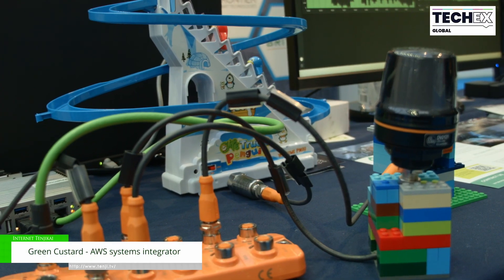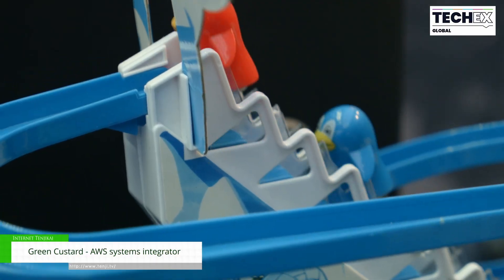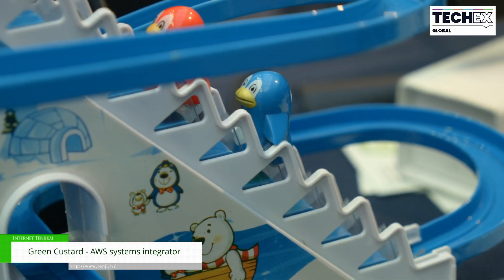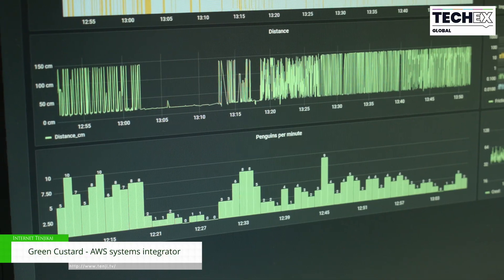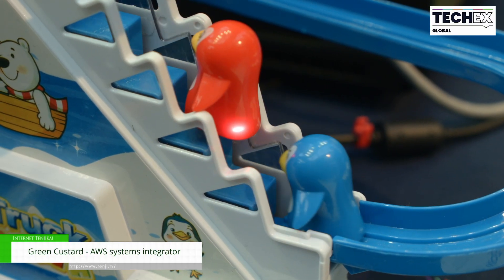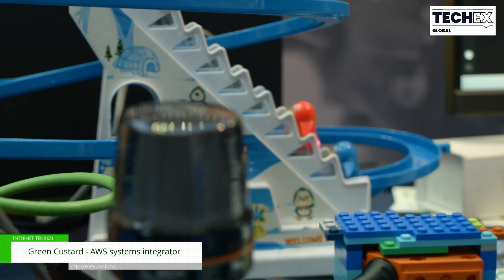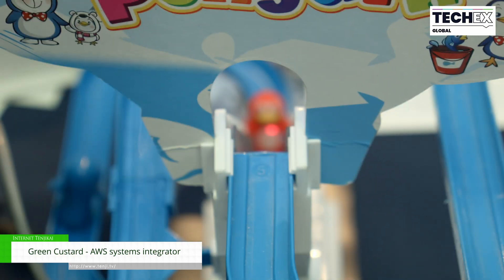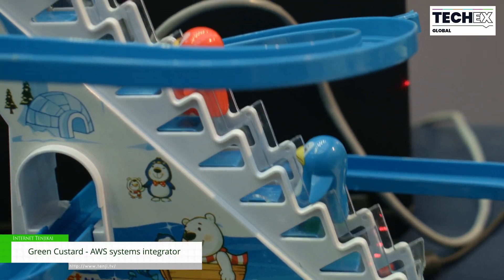[TechEx 2023] AWS systems integrator - Green Custard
Green Custard's fabulous penguin model miniaturises the production line to help visualise how their sensors might work in a production line settings. A fantastic implementation.